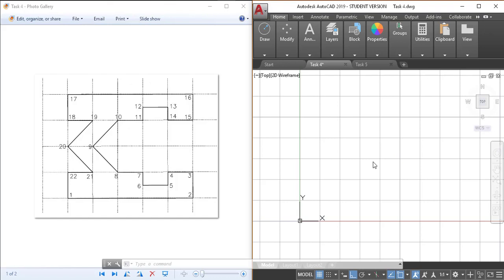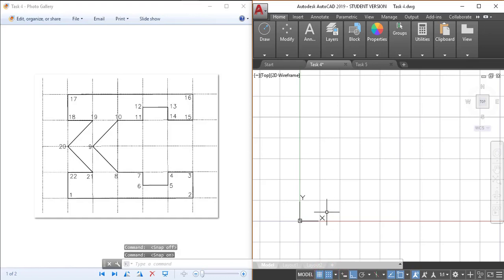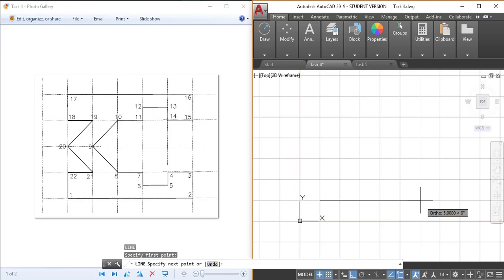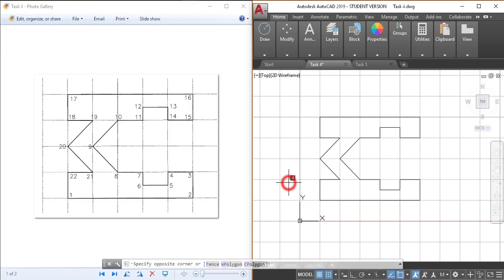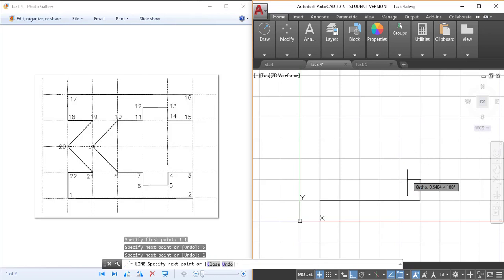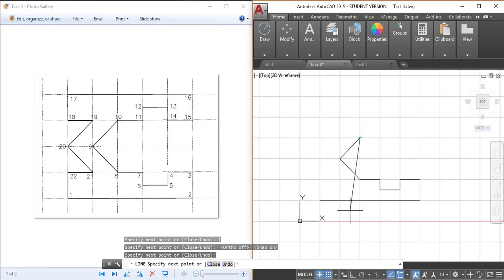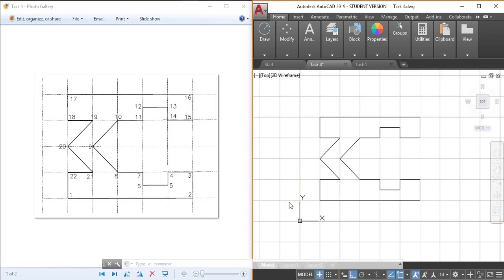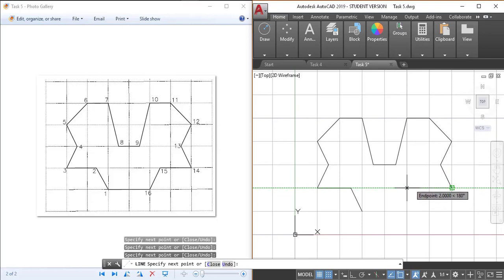AutoCAD 2019 - Line Command (Part 5) - Task 4 and Task 5 - Snap Mode - Ortho Mode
In this video, following topics of AutoCAD 2019 are covered:

1. What is snap mode and how to use snap mode?
2. What is orthomode and how to use ortho mode?
3. How to use snap mode and ortho mode in the same drawing?
4. How to create drawings shown in Task 4 and Task 4 using snap mode and ortho mode?

In the next video [Line Command (Part 6)]

Task 6, Task 7 and Task 8 will be performed using relative Cartesian coordinate system and relative polar coordinate system so that viewers can learn the above mentioned commands especially line command in more detail and ambiguities can be addressed.